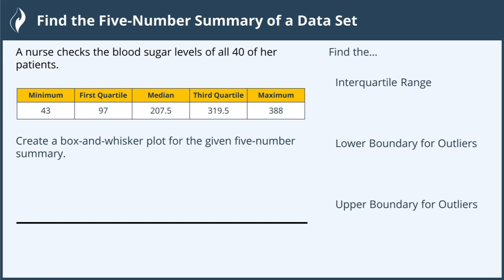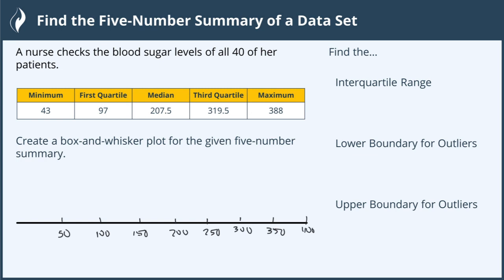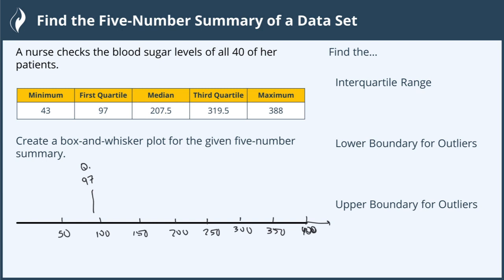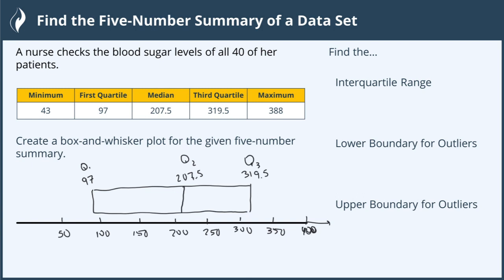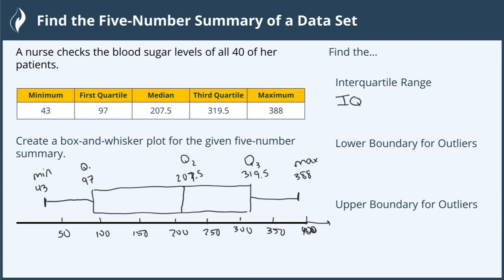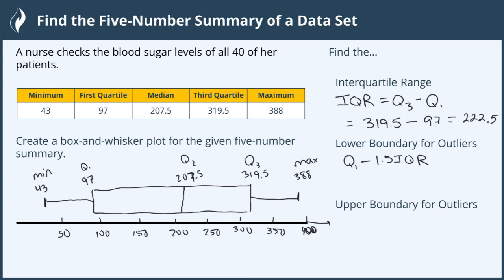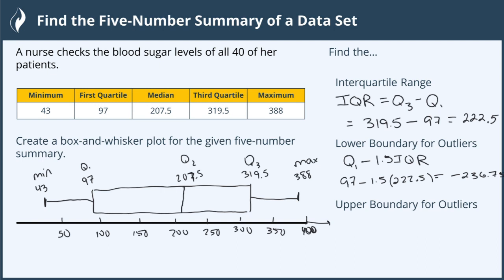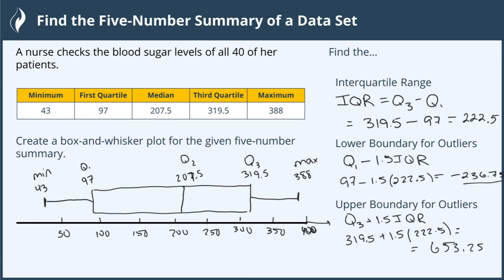Identify the Interquartile Range and Potential Outliers of a Data Set